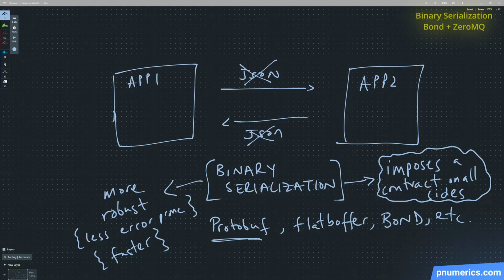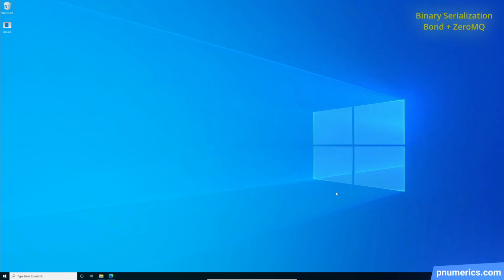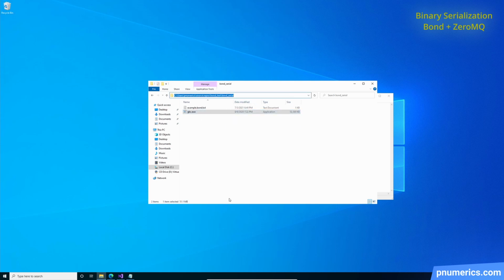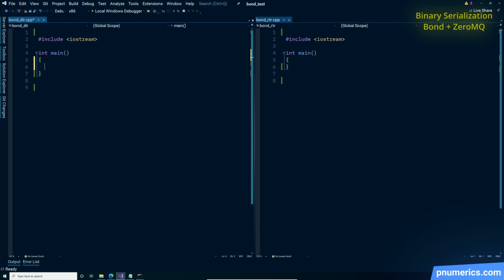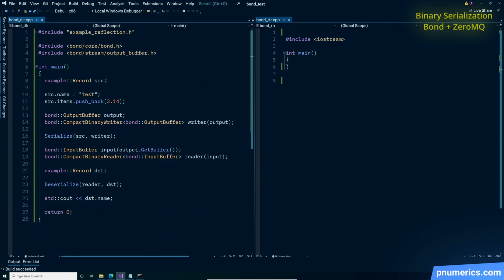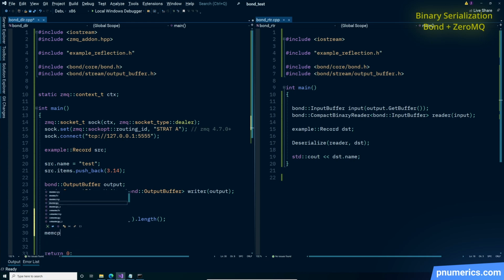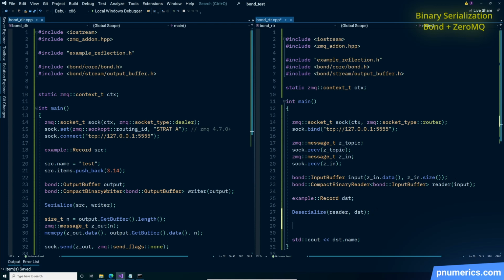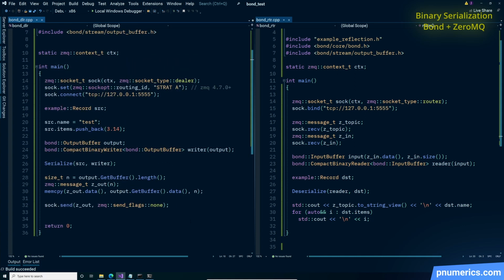ZeroMQ | 19 | Microsoft Bond and Binary Serialization | ØMQ | ZMQ